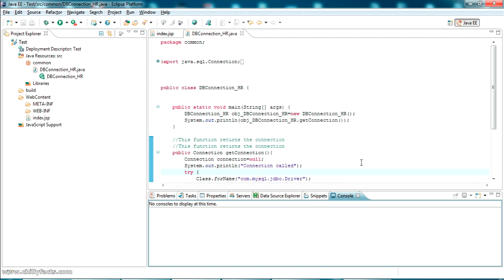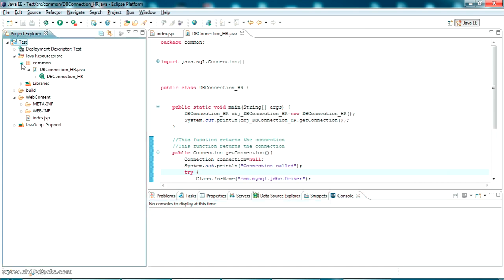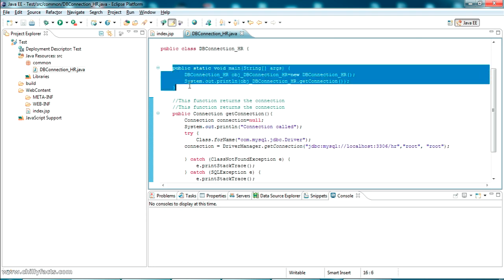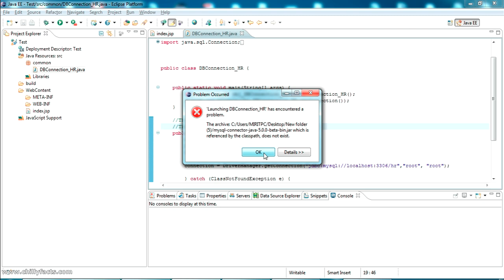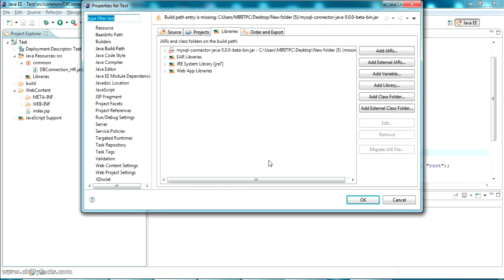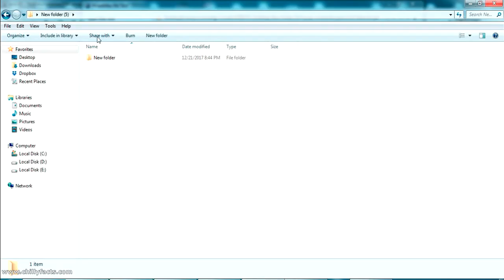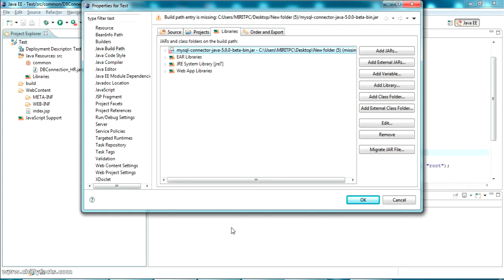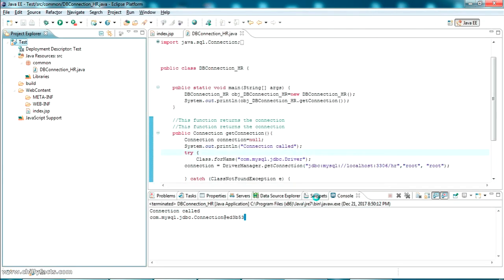The archive: which is referenced by the classpath, does not exist.